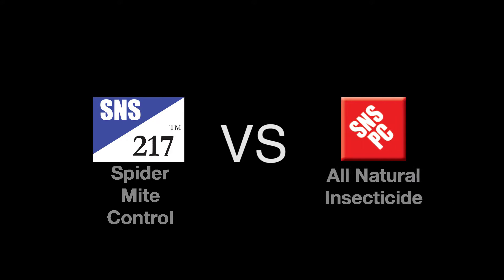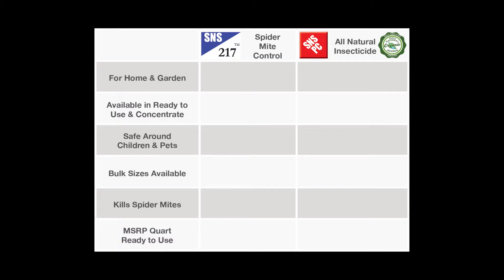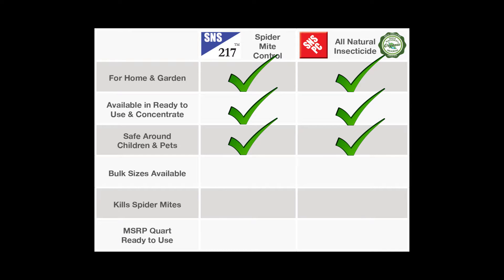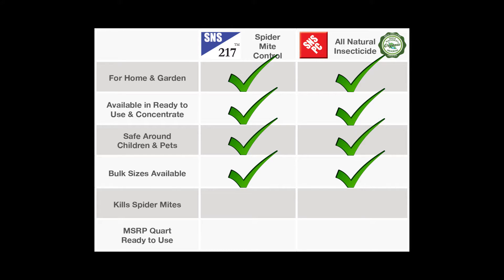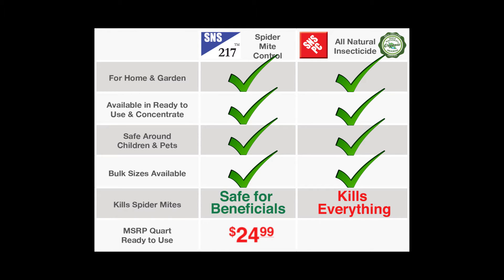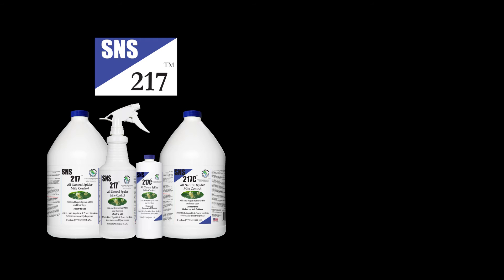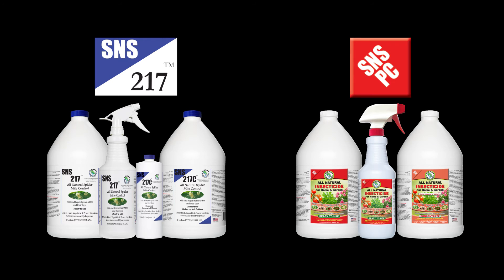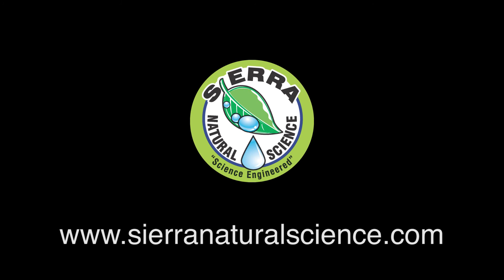SNS-217 vs. SNS-PC: Which One is Best?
Description of the differences between SNS-217 Spider Mite Control vs. SNS-PC All Natural Insecticide